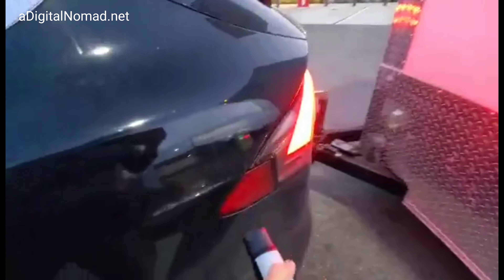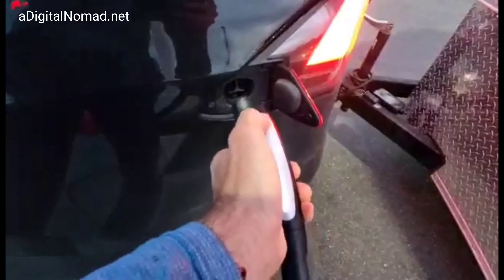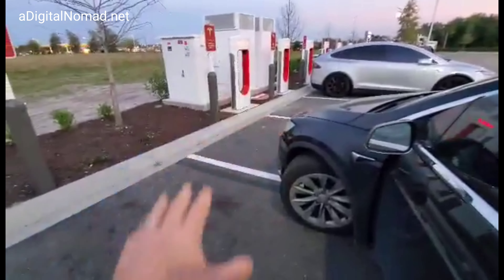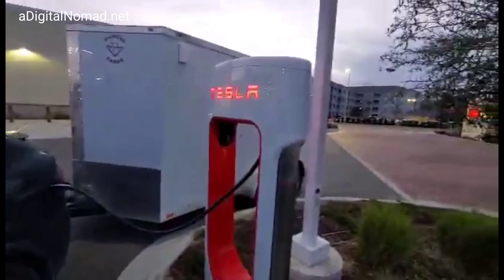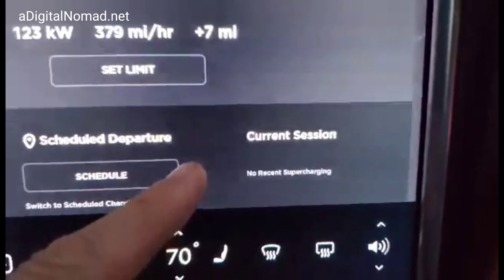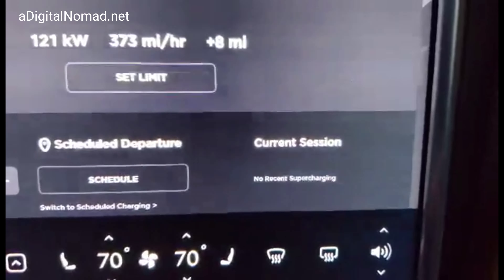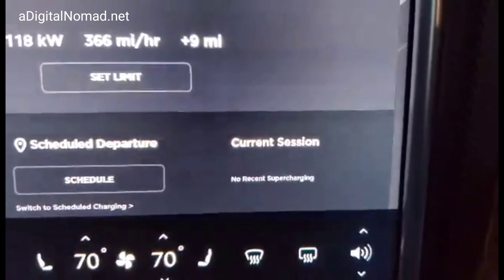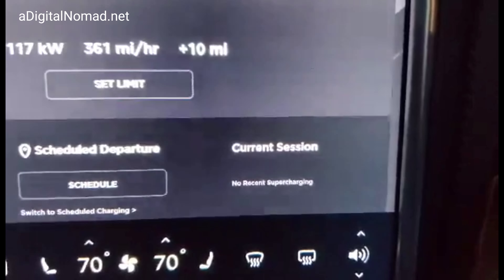How To Determine The Type Of TESLA FREE SuperCharging You Have, If Any